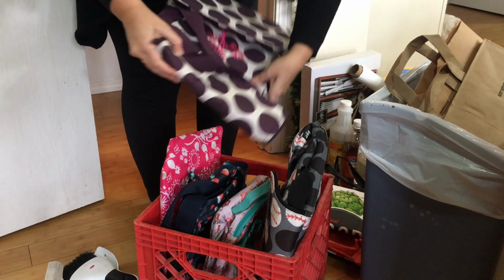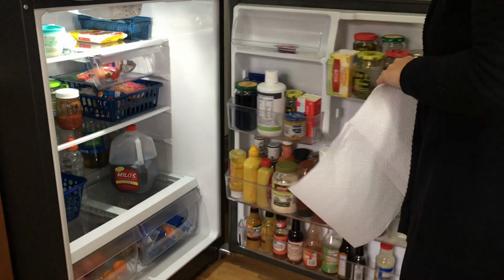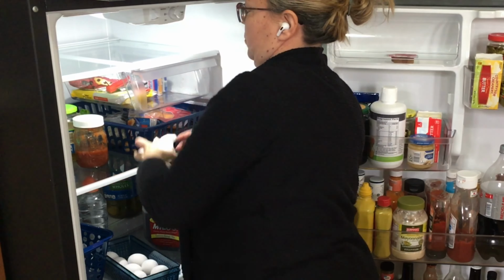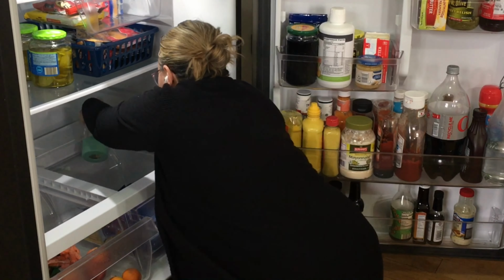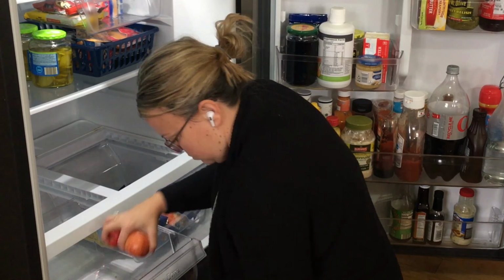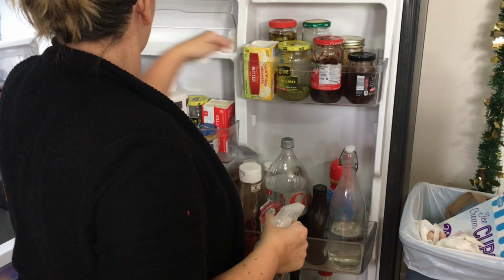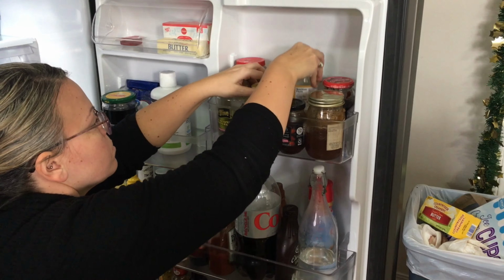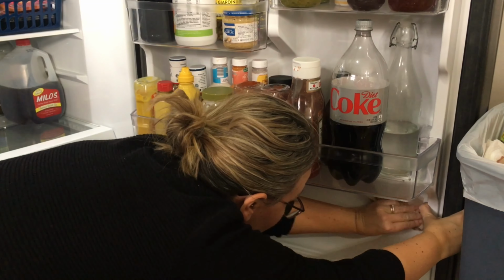*Collab* | Tiny Tidy | Clean Out the Refrigerator, Freezer, & Pantry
Welcome to the "Tiny Tidy Tuesday" series.
In this series, on Tuesdays, I am collaborating with a group of like-minded ladies here on YouTube and we are sharing with you a quick, tiny tidy of a space in our homes.
It's A THING now! ;)
This week, once again, I'm in my kitchen.
I’m cleaning out my fridge and freezer, and tidying up in the pantry.

Check out the other ladies’ tiny tidies!
Thank you to Sunday Dawn from  for creating this series and inviting me to participate!

I’ve created this channel to share my journey towards just that:
-using Jordan Essentials products (good-for-you ingredients in products for my whole family and my home---simple enough)
-sharing my passion for organizing/cleaning
-"cozy-ing" my home
-trying to live simpler and cleaner
-reach new people and share positivity
-sharing what I love and what is working for me
-AND sprinkle in some inspiration too.